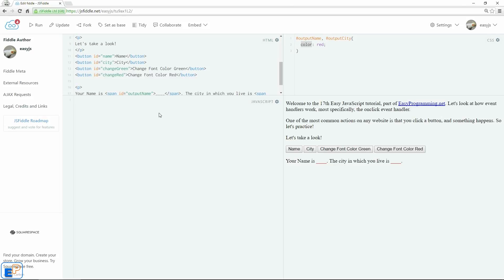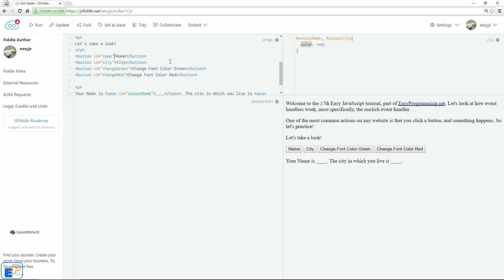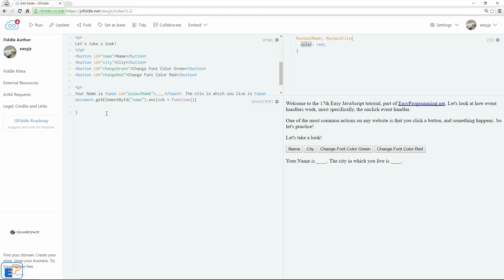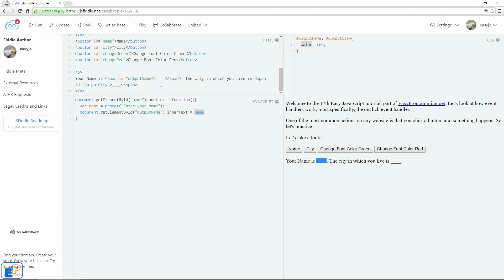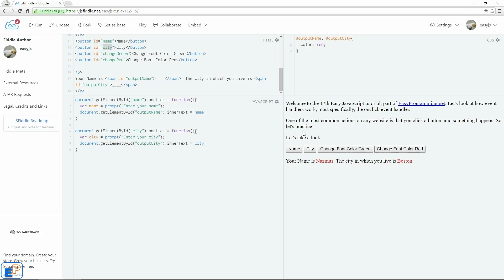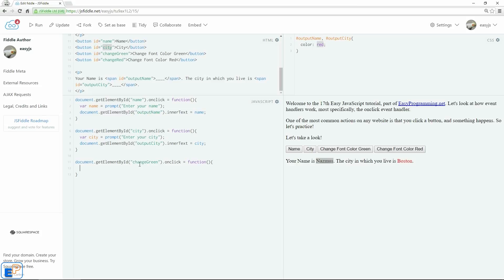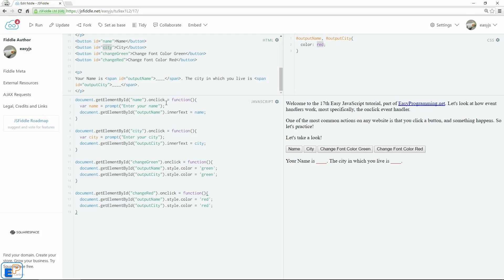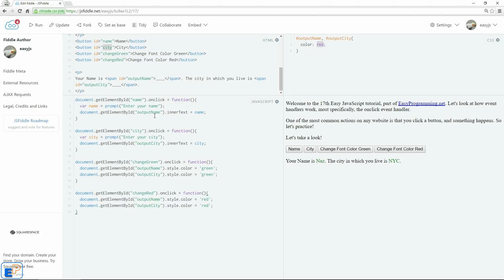Easy JavaScript - onclick event handler (17)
Welcome to the seventeenth Easy JavaScript Tutorial, Beginner JavaScript Tutorial, part of Easy Programming! In this tutorial, we start using buttons! Why? Because we're going to look at the onclick event handler. This will allow us to do many more complex actions with JavaScript because we can now take click-input from users.

There is also an onclick event listener, this is something that we will cover in a later tutorial. If you know how an event handler works, an event listener will be extremely easy.